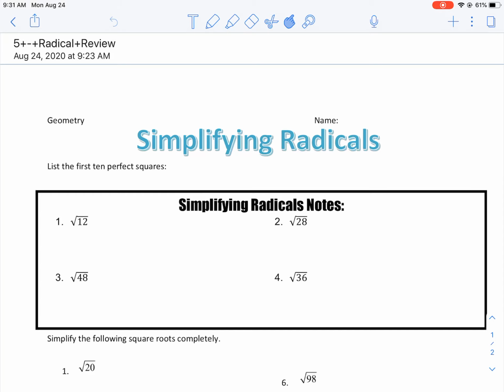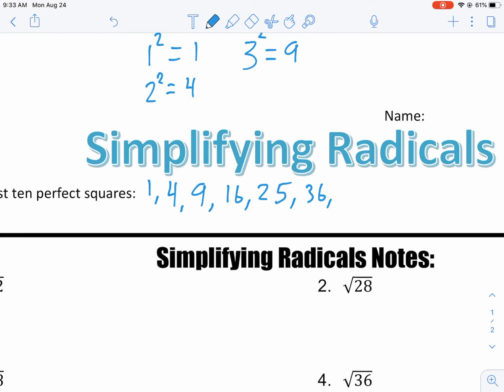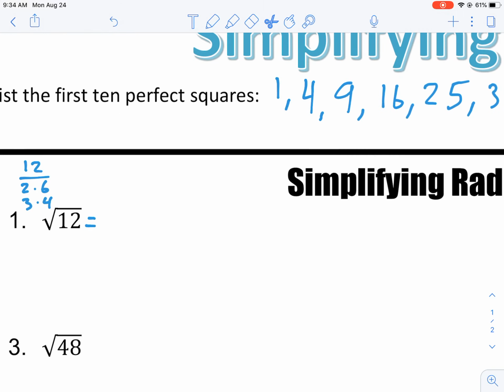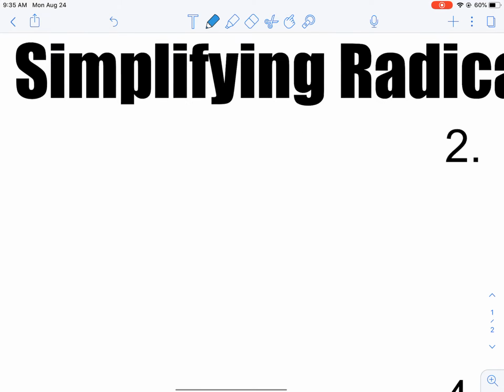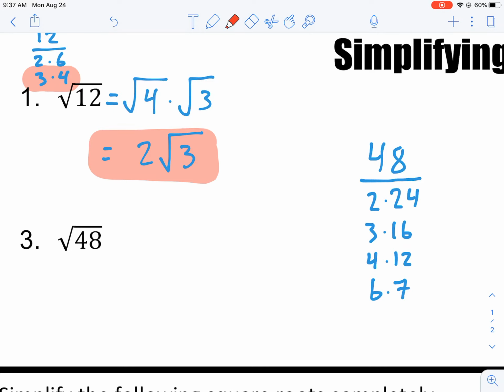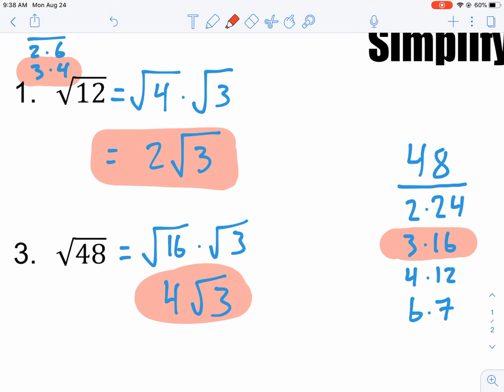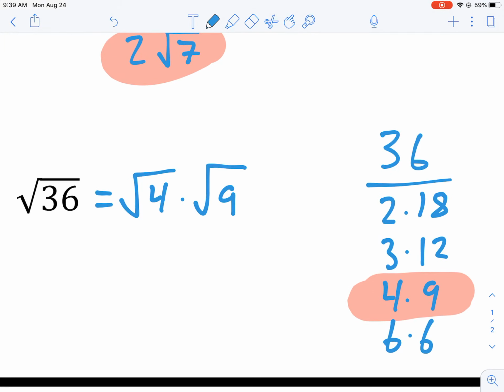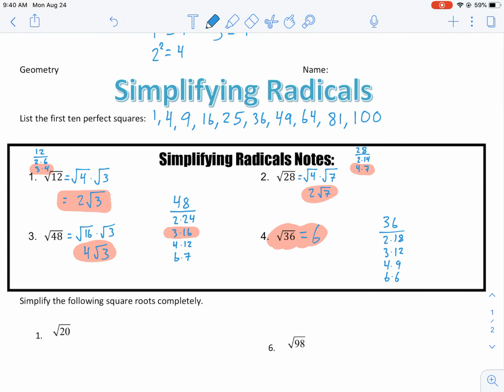(Geometry) Simplifying Radicals Review